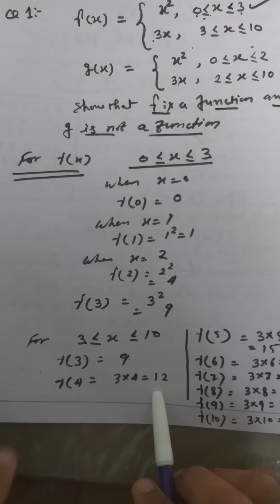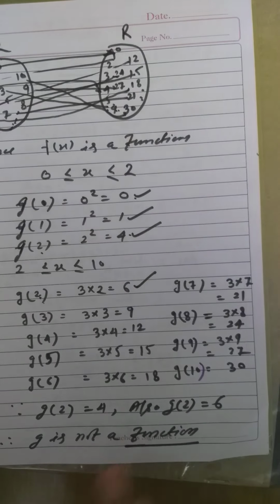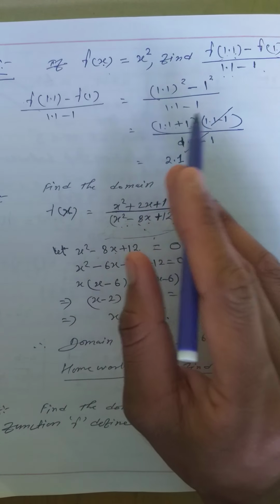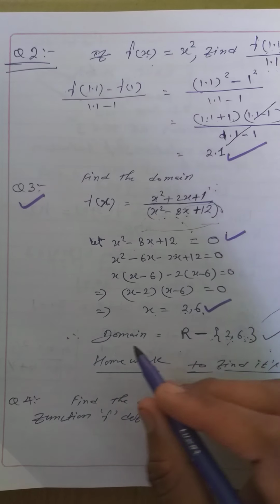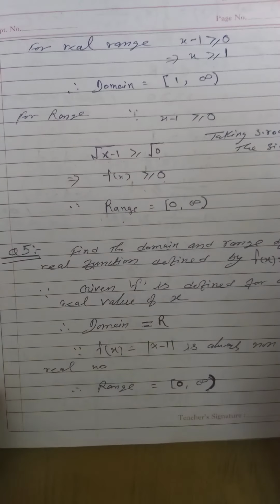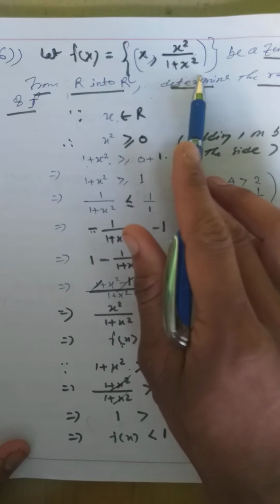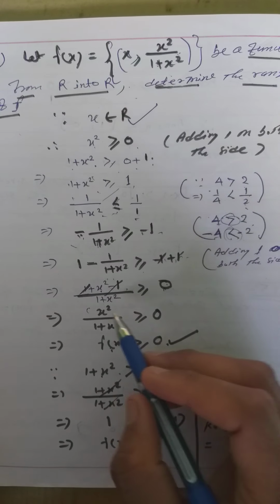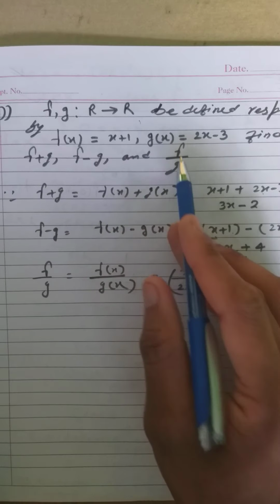Class 11 ch 2 miscellaneous part 1